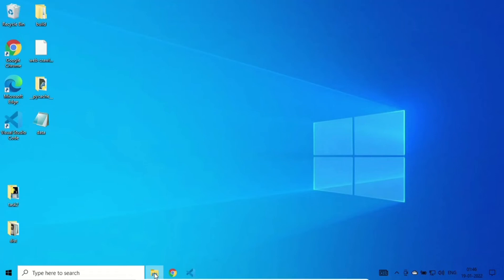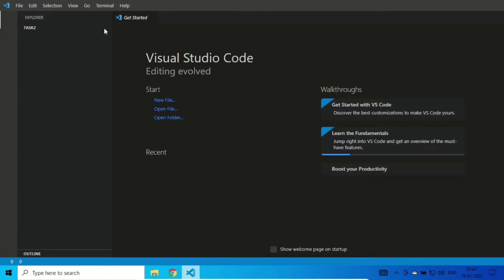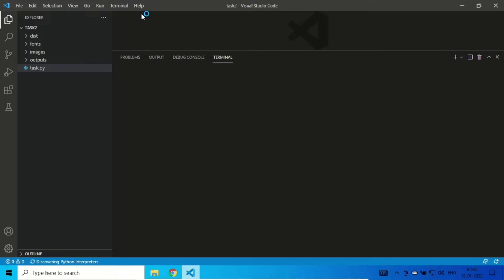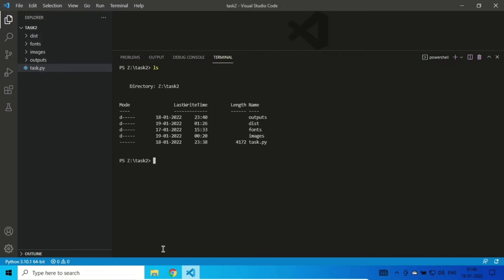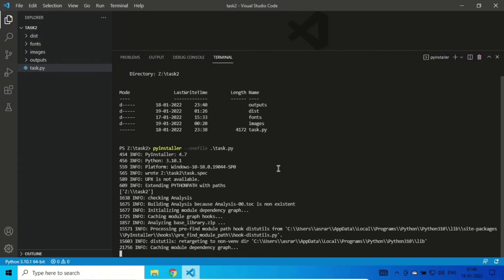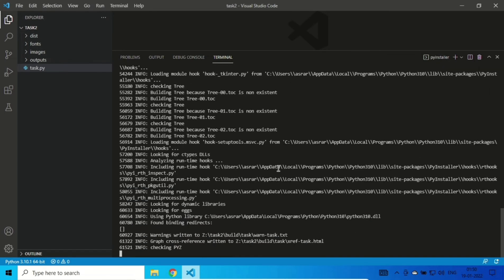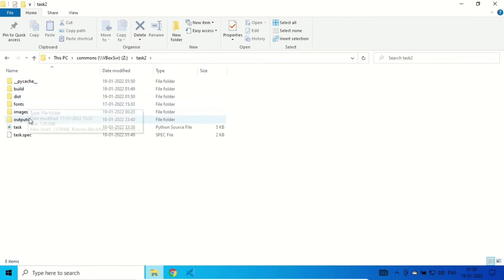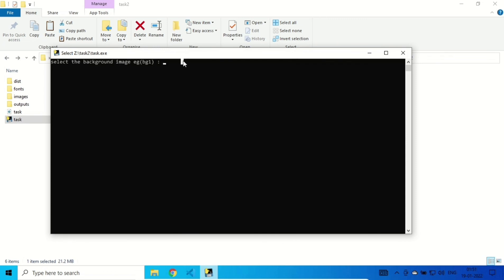How to convert Python file to Exe execute file | How to Convert .py to .exe file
In this video explain How to convert Python file to Exe execute file and also Convert .py to .exe file.
Yoshops Provide Training Internship including 2 Months Training Program.
1.In Unpaid internship= Free Training with Gifts
2.In Paid Internship= Stipend Rs.5000 with Training fees-Rs.10000 and Gift.
Upstox is now Channel Partner With Yoshops.com

Yoshops is online stores offer Led TV, Drone, Toy, Mobile, accessories, computer, laptop, electronics, Earphone, Headphone, PowerBank, Watch, Bags, Clothing, Kitchen Apparel, Services, Spear Part, Fund, Free Shipping, Cash On Delivery, Coupon, Shop Now, Yoshops is a marketplace in India for Personal Finance, Peer-to-Peer lending, and Fundraising to help entrepreneurs to turn ideas into commercial,Yoshops Pharma is a Business-to-Business (B2B) E-Commerce for PCD Pharma Franchise. It designed for medical stores or shop purchases medicine directly from pharma manufacturer company or PCD Pharma company across India. it's the pharma distribution platform. Yoshops Provide the facility of technology to medical store and shop to use grow their business. Free Sample Products Available, If you looking for a specific brand of products please WhatsApp . ventures and also we’re here to help fund rising opportunities for social, movies, music, personal and creative causes,oshops Campus Placement is attaining great importance in the human resource industrial stratagem of every company in today’s trend. campus recruiting is a program conducted within universities or other educational institutions to provide jobs to students nearing completion of their studies. In this type of program, the educational institutions partner with corporations who wish to recruit from the student population, Yoshops Staffing Services involves contract-to-hire staffing module is the Made-to-order solution wherein the companies looking for its expansion Plans can take this riskless staffing module. Contract- to- Hire module is a safe alternative to permanent hiring,